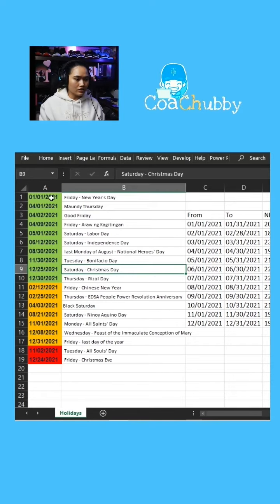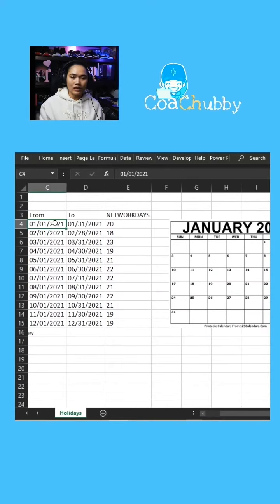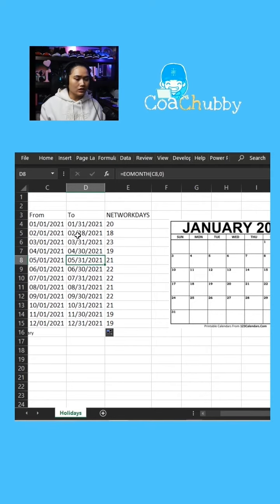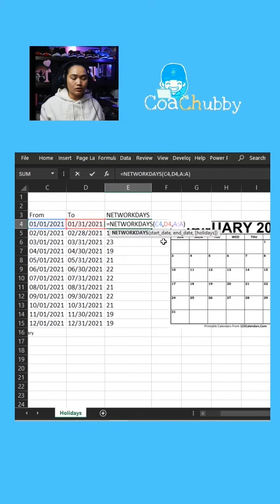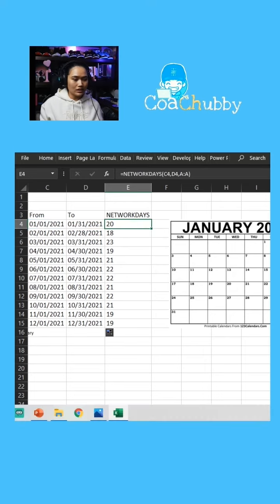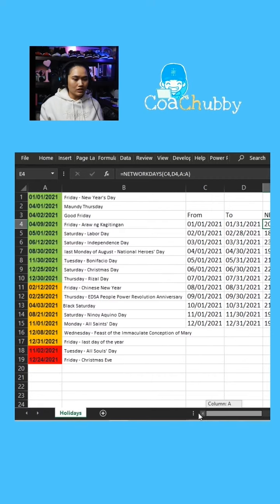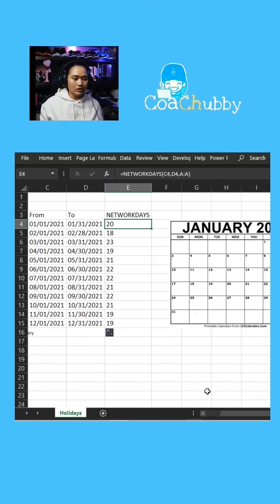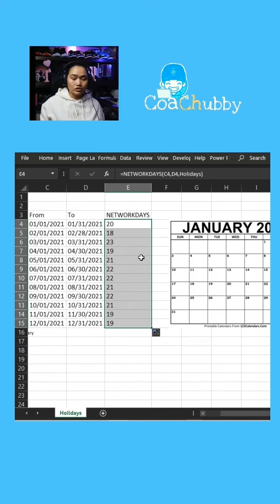Number of Workdays Per Month: Not Including Holidays / Free Excel Lesson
In this video, we talk about the formulas EOMONTH and NETWORKDAYS and how it can help in forecasting the number of workdays per month.